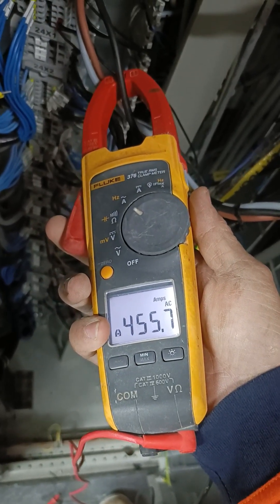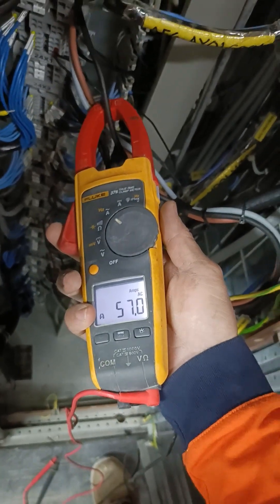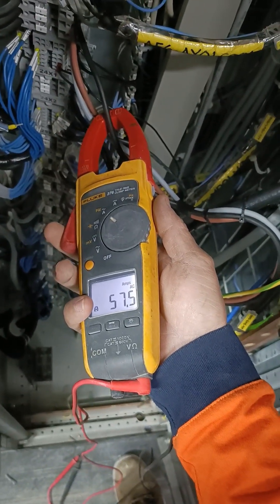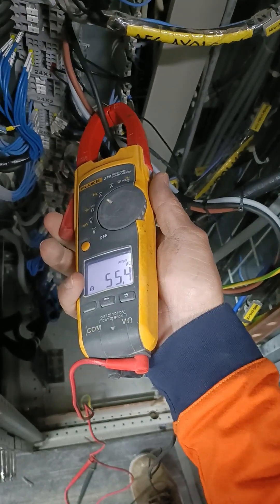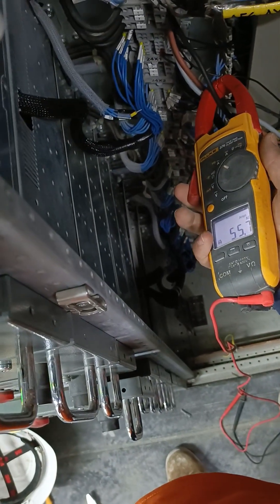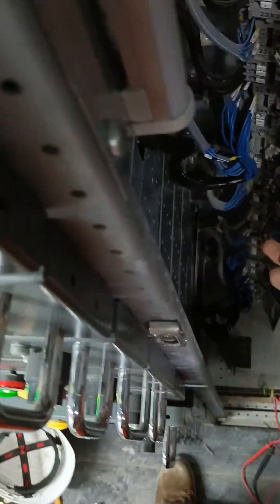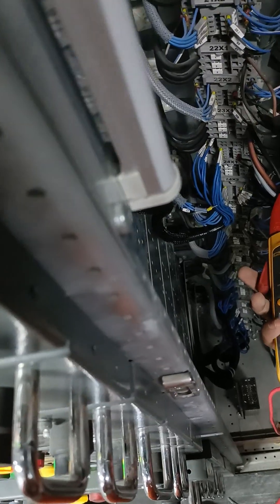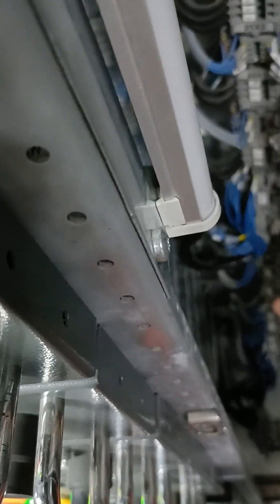Commissioning of Fan motor belt drive high current reading electrical 2nd part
Commissioning of Fan motor belt drive high current reading